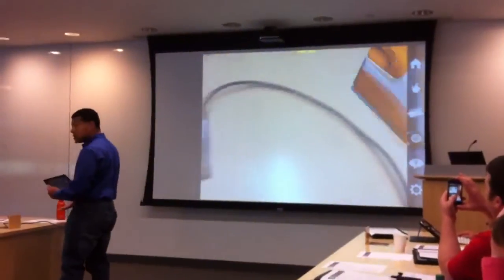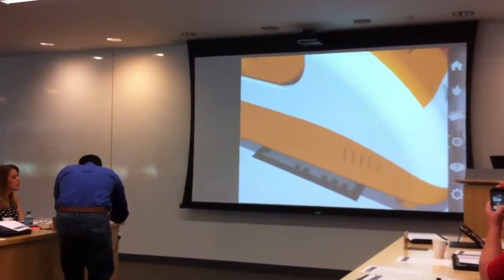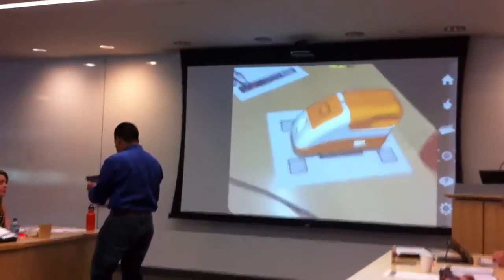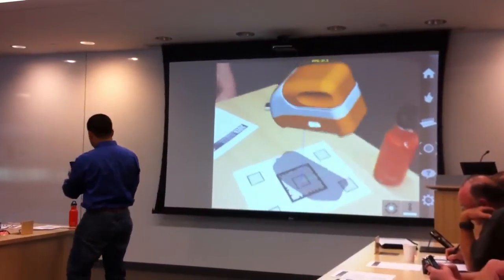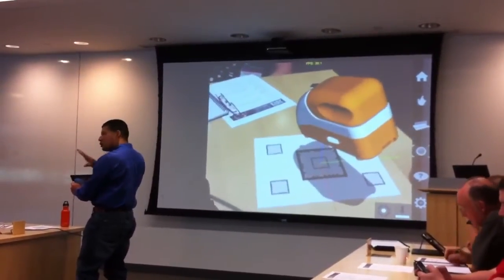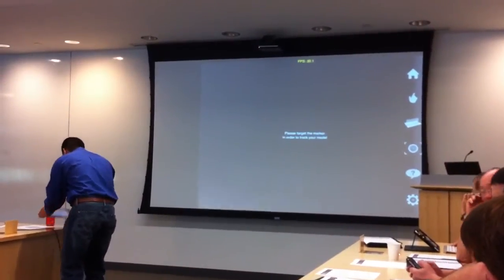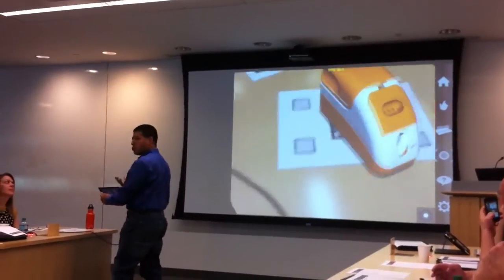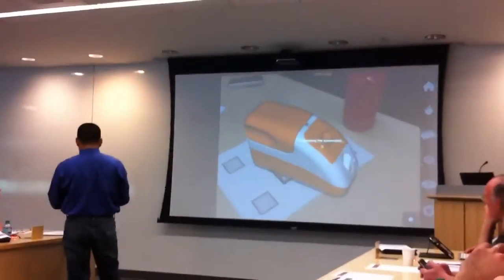SolidWorks iPad Augmented Reality App Demo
This iPad App was demo'ed by SolidWork's own Rick Chin (one of the pioneers behind eDrawings) at the SolidWorks 2013 Press Event at the Dassault Systemes North American Headquarters.